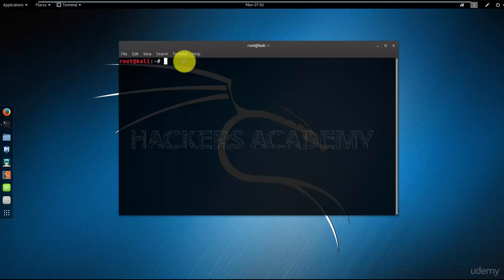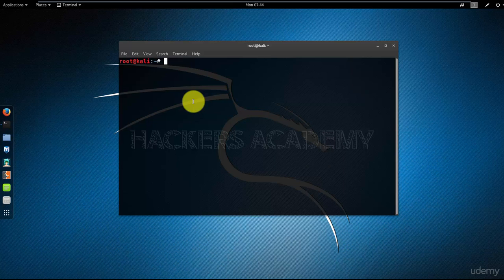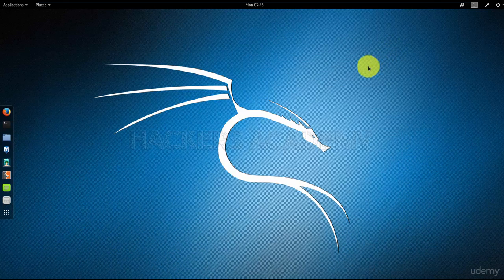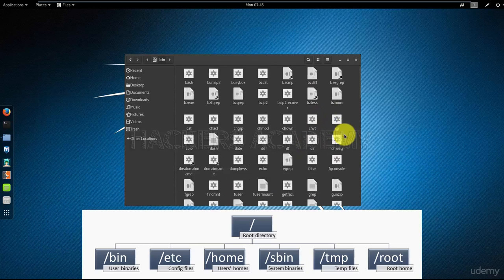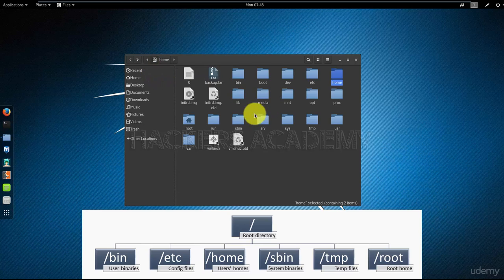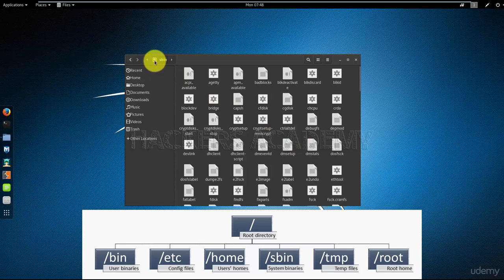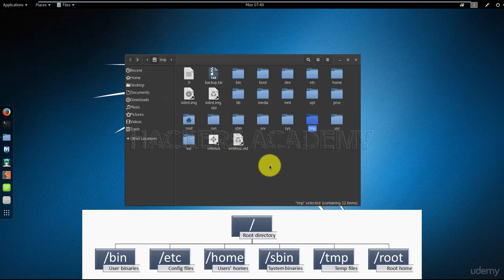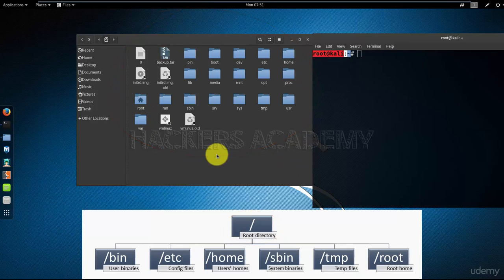Kali Linux root root and root